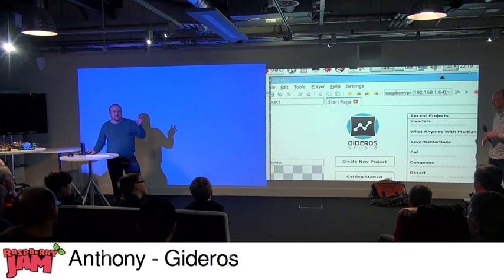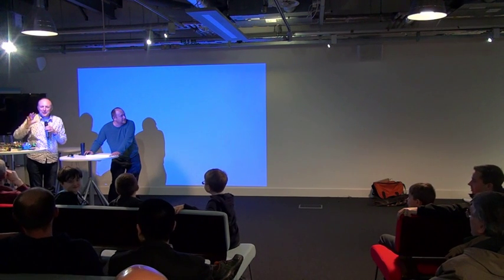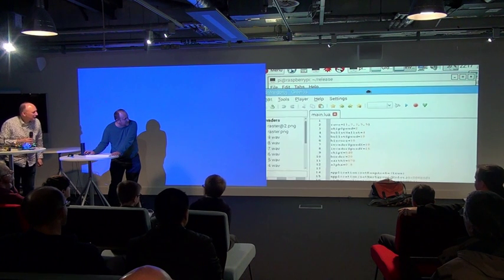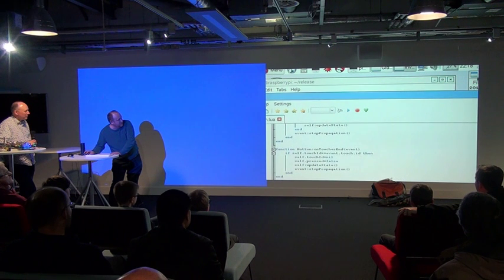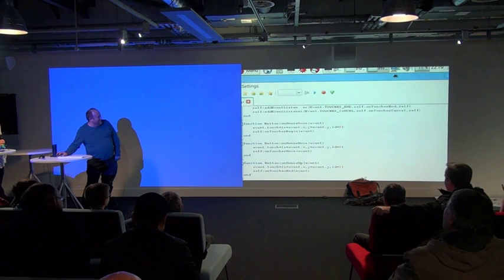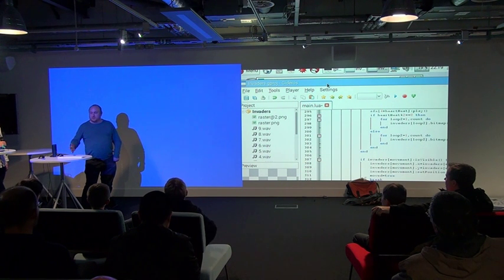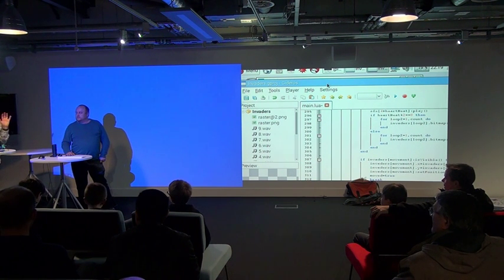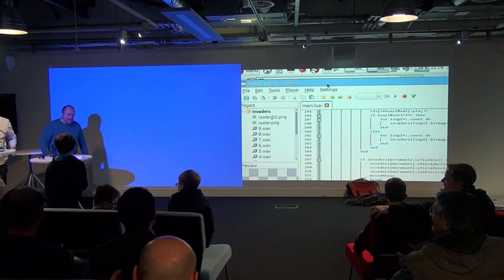Anthony - Gideros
Anthony (@sinisterSoft) talks about Gideros on the Raspberry Pi.